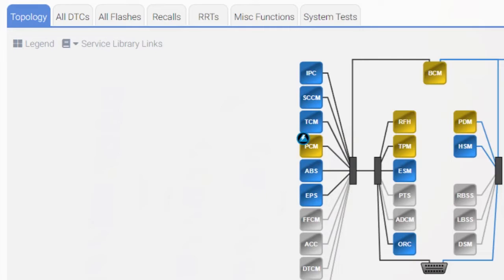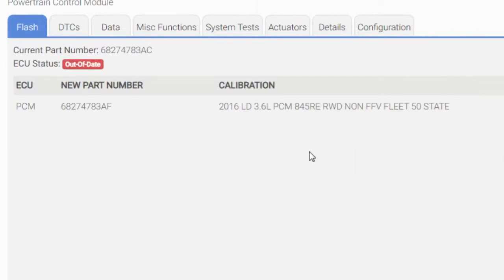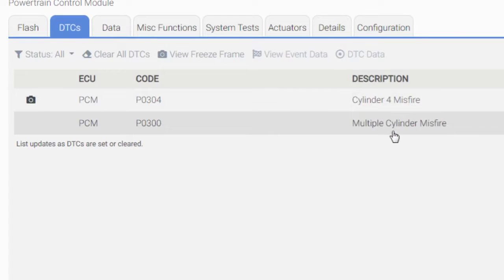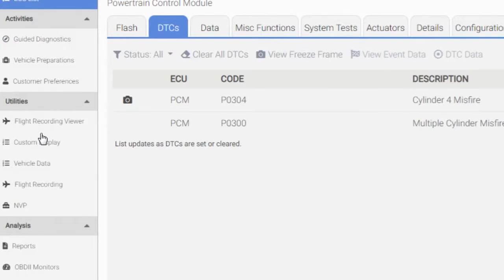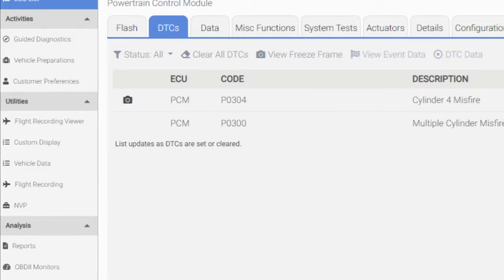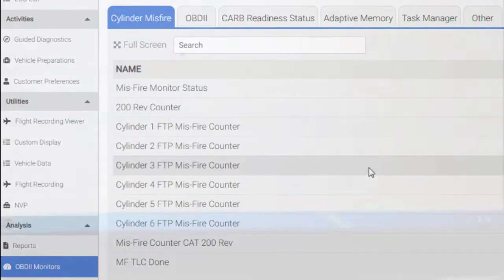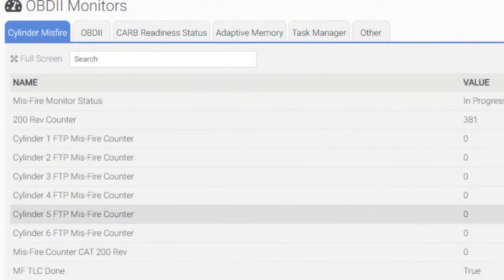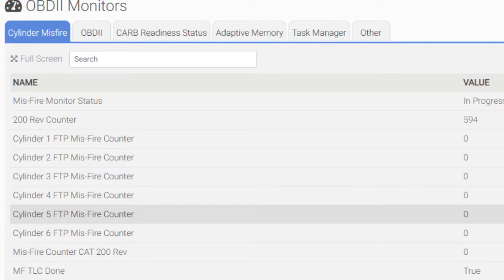How to troubleshoot a rough idle hesitation misfire. P0300 P0304. Look here on your scan tool data.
Please NOTE: The buck of my time in the comment section is spent on comments and questions from SUBSCRIBERS, If you not subscribed, or leave off the question asking are you subscribed, I have to get to those questions after im done with all the subscribers questions. Please understand, this very important. Simply donate and a message will come to my phone and I can get in contact with you ASAP, thanks. Or simply leave your comment or question in the comment section. Thanks for viewing an Online Mechanic Tips video with JT the Car Guy. This also sends a direct message to my cell phone alerting me of assistant needed quickly, which means I can get back to you quickly. Thanks in advance. If this video in any way helped you save time and money, please consider donating.